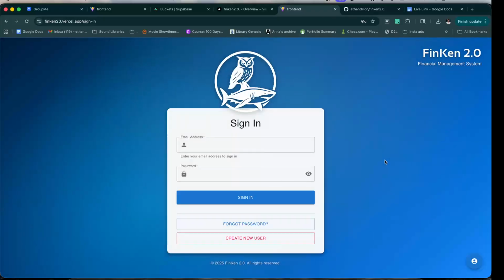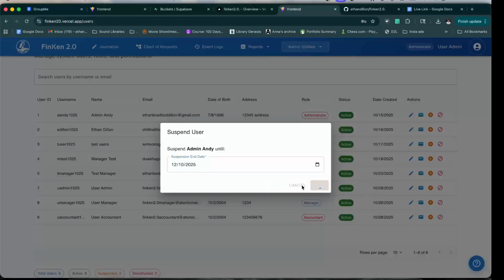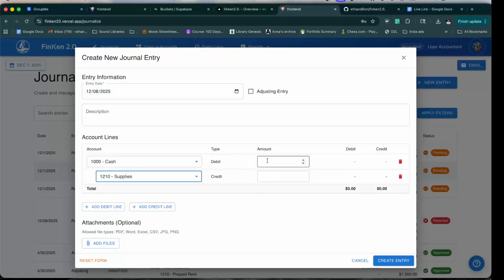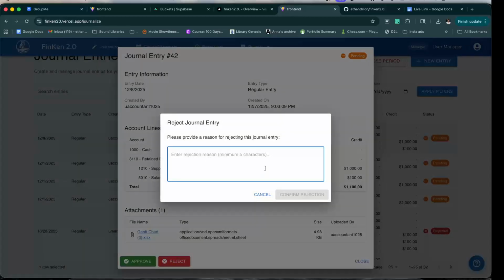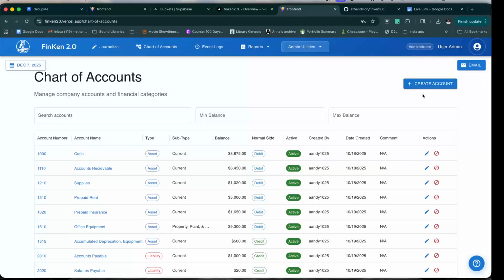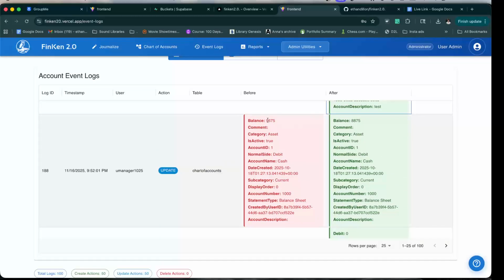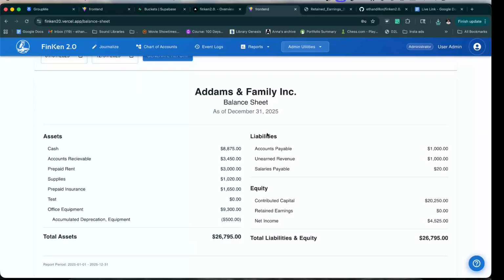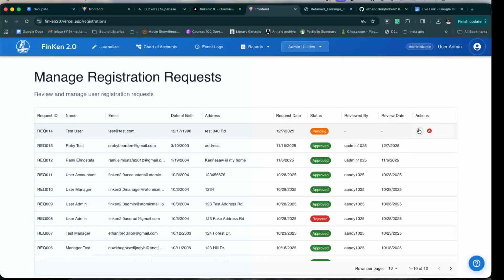FinKen 2.0 Presentation - SWE Application Domain - KSU 2025